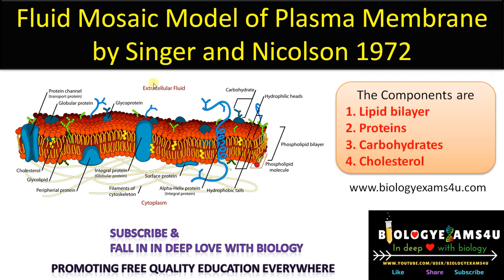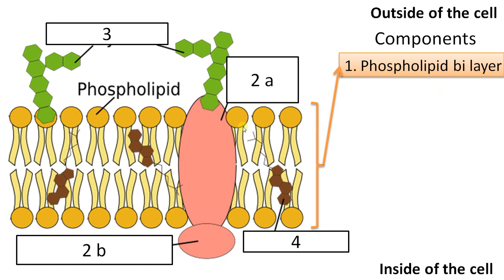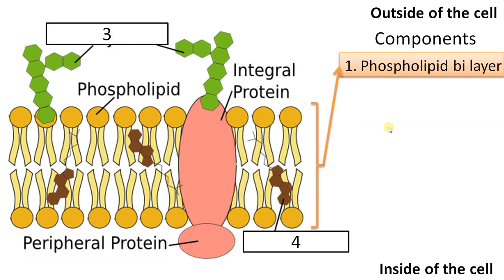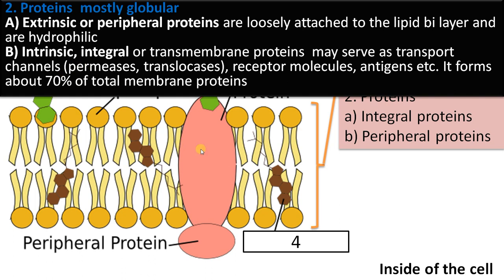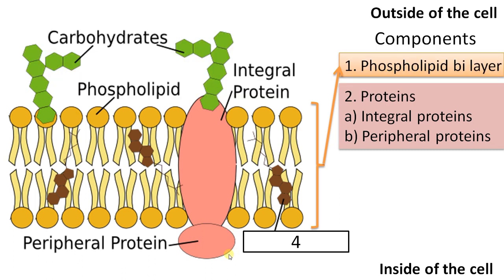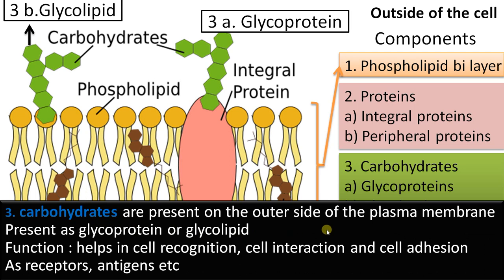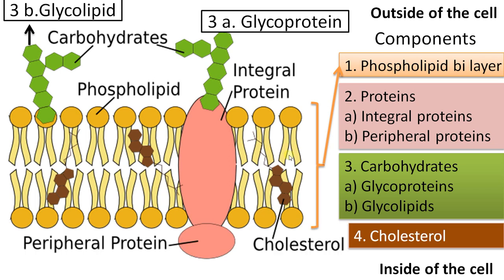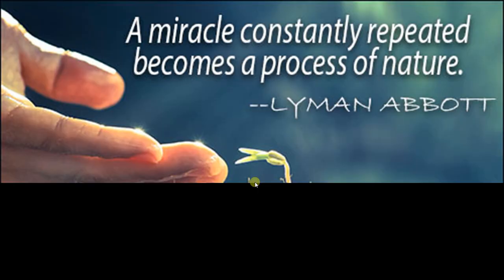Cell Membrane Structure and Function|| Fluid Mosaic Model of Plasma Membrane in 5 minutes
A short 4 minute video on Fluid Mosaic Model of Plasma Membrane Components.
The video covers
1. definition Fluid Mosaic Model of Plasma Membrane
2.The Components and function
a. Lipid bilayer
b. Proteins
c. Carbohydrates
d. Cholesterol